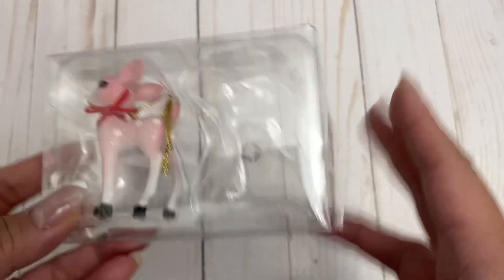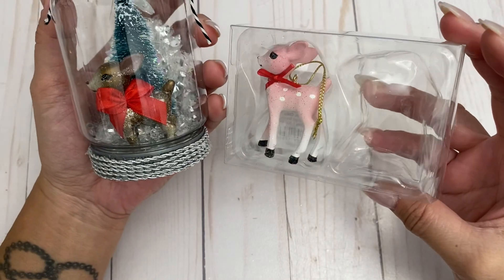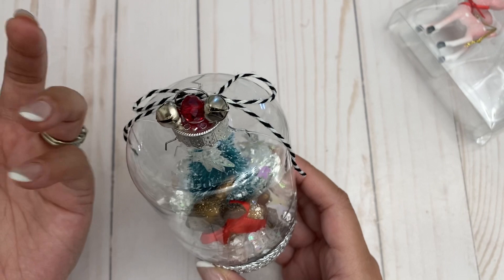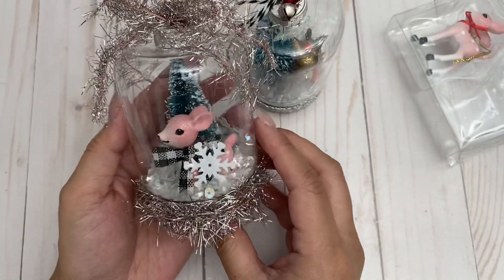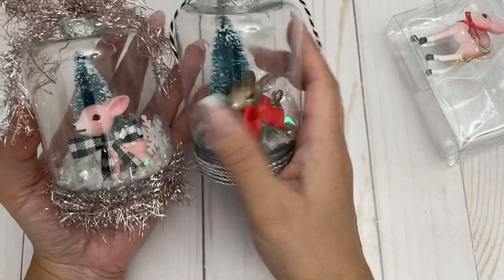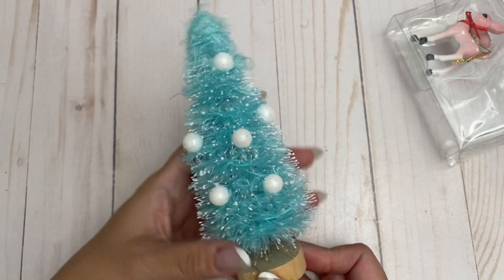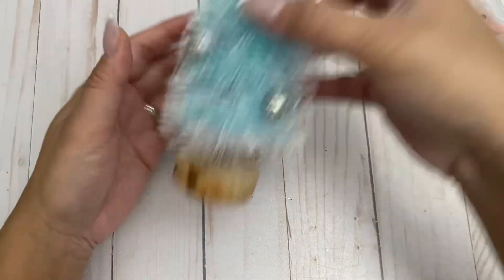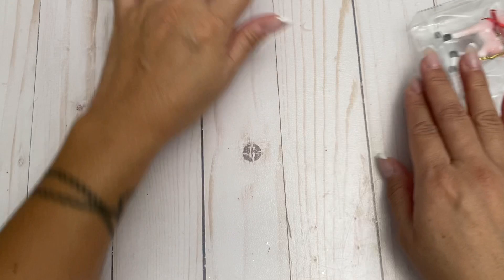Altered Dollar Tree projects 💕